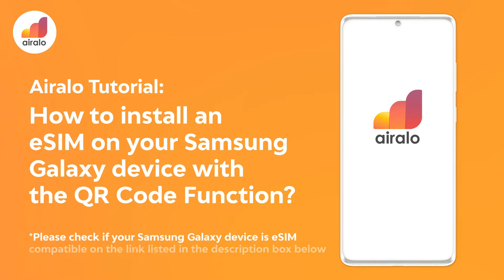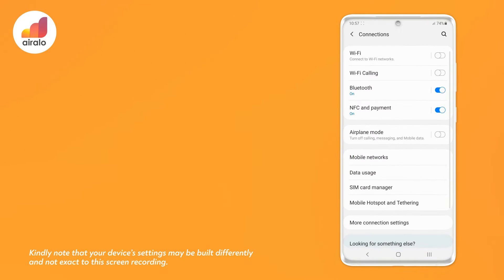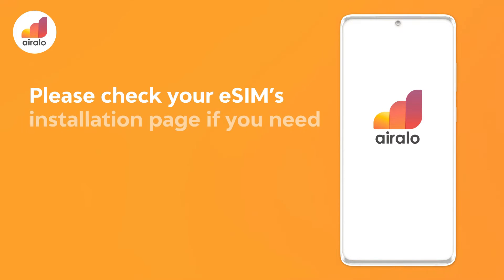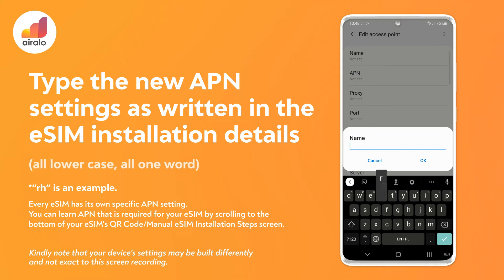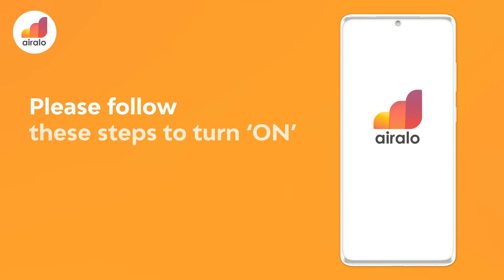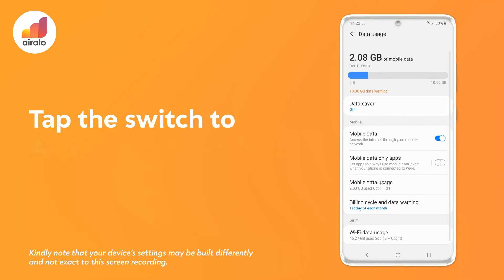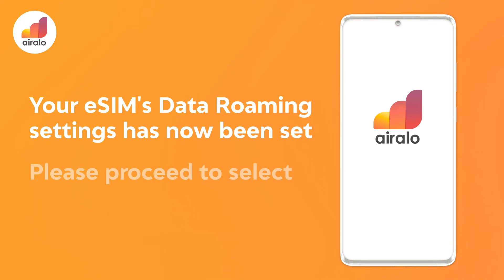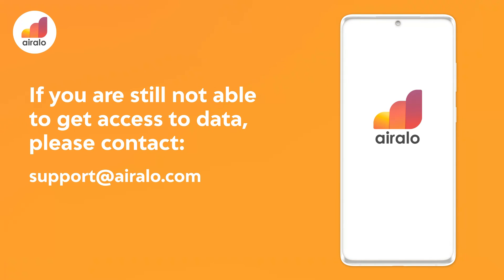Airalo Tutorial: How to install an eSIM on your Samsung Galaxy device with the QR Code Function?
Follow this guideline on how to install an eSIM on your Samsung Galaxy S20 / S20+ / S21 / S21+. Before starting the installation process of your eSIM, please ensure you are connected to the Internet either using your mobile data or Wi-Fi network.